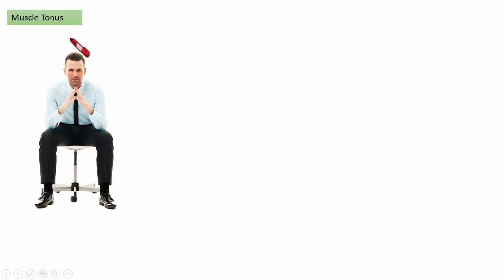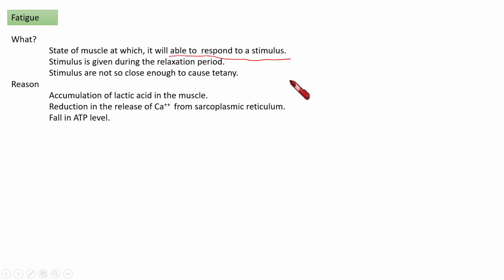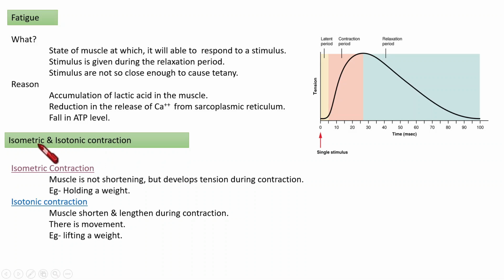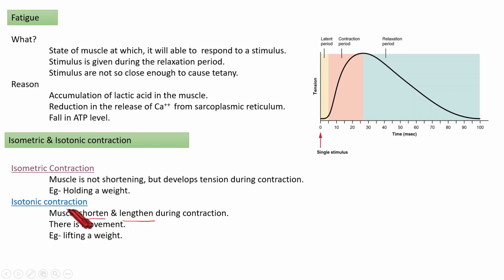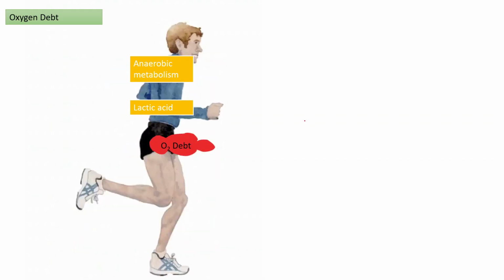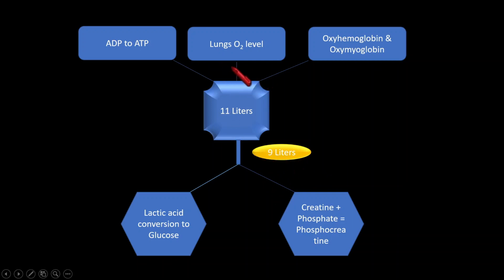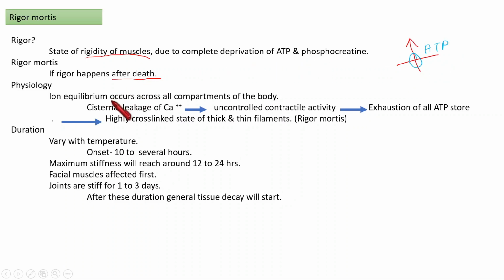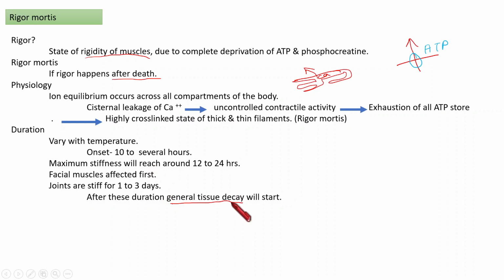Musle tonus | Fatigue | Types of contraction | Oxygen debt | Rigor mortis | BSc Zoo | Sem 6